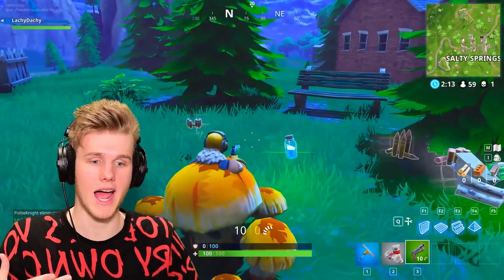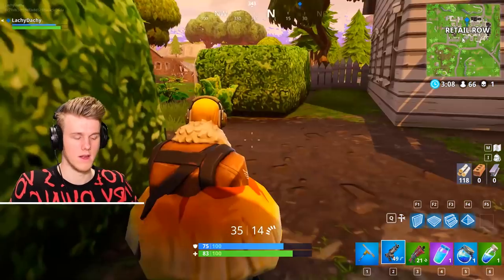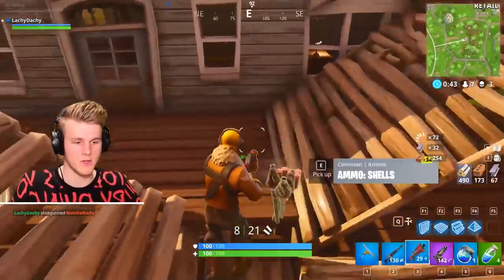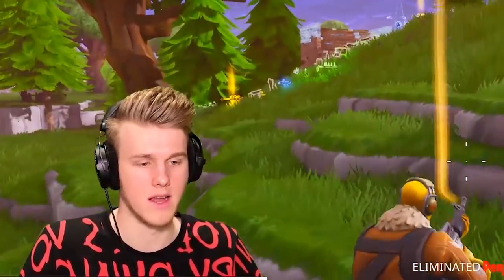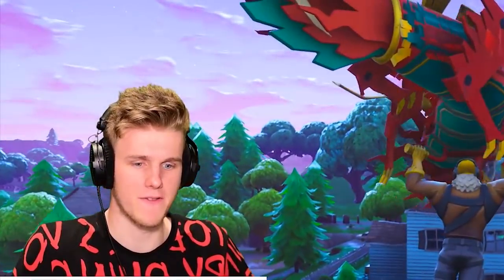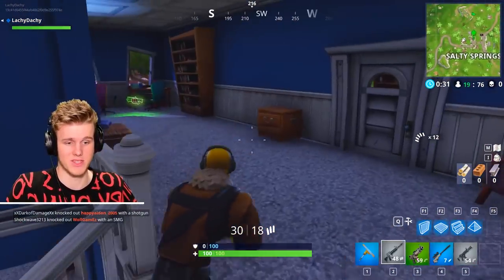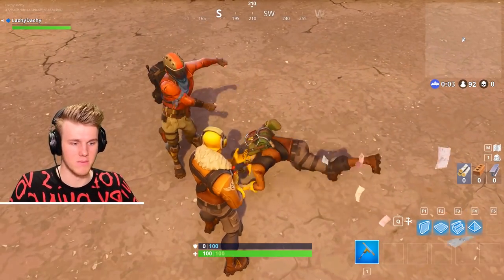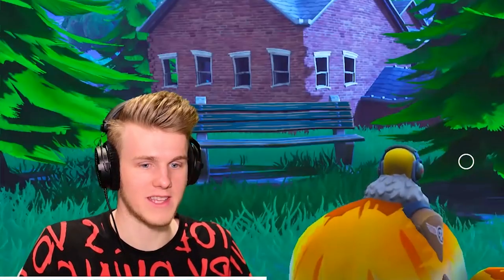SECRET MUSHROOM TROLLING in Fortnite: Battle Royale!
Move over Bush Campers, Mushroom camping confirmed new meta